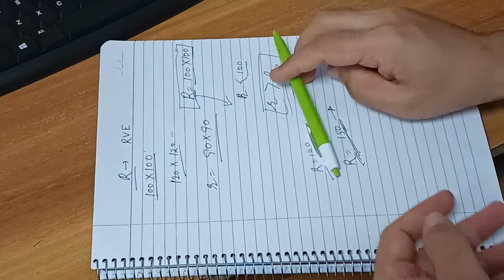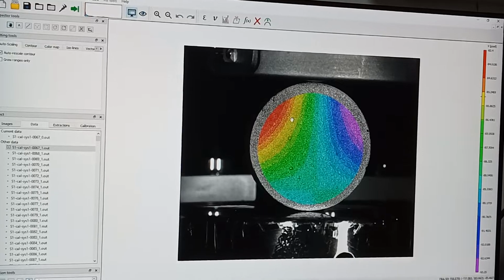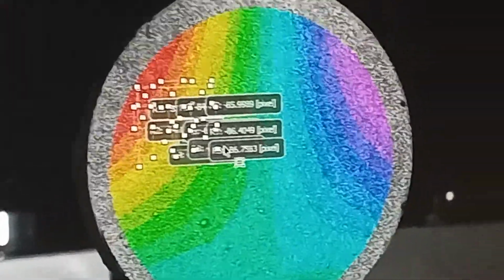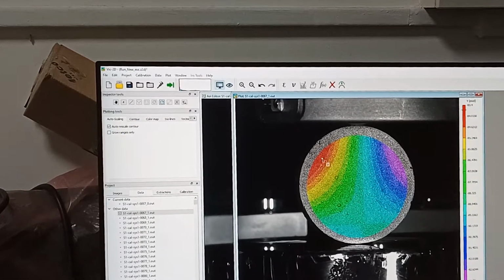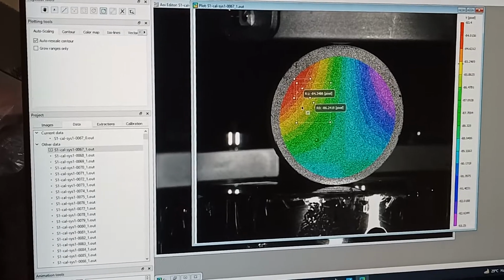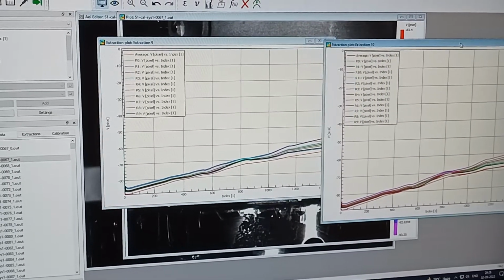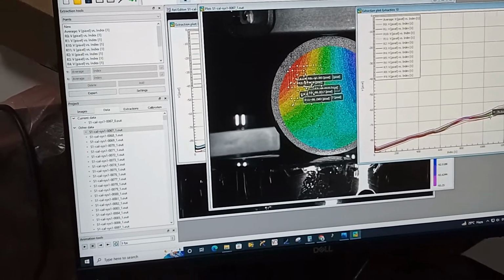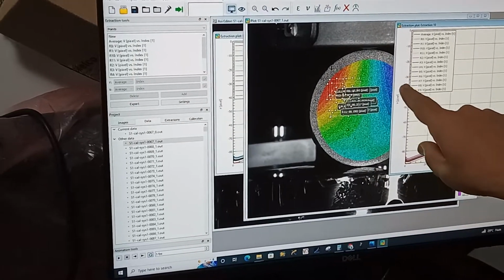Part 2: Representative Volume Element (RVE) of heterogeneous materials like concrete or composites